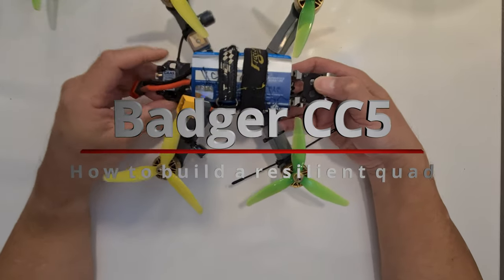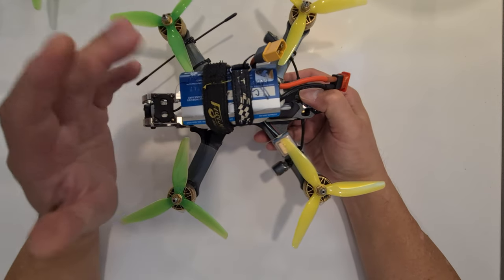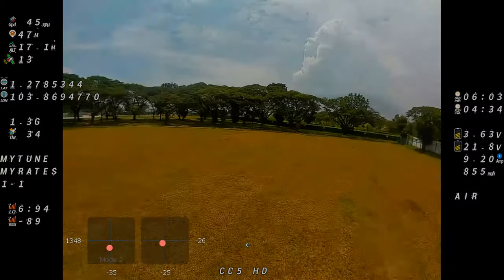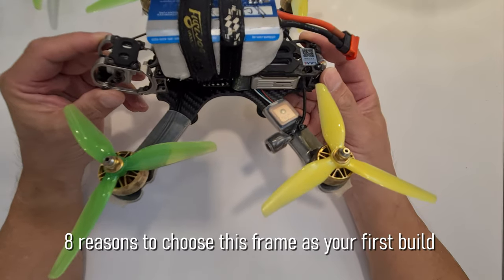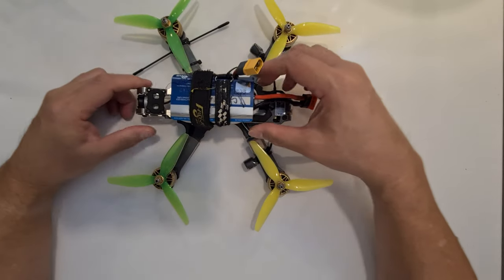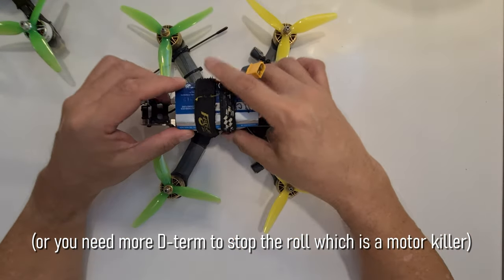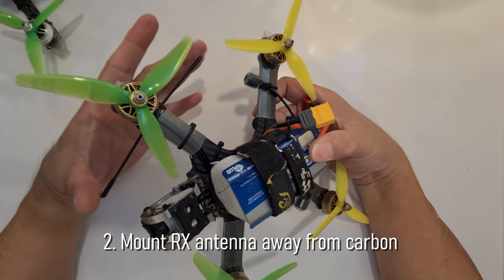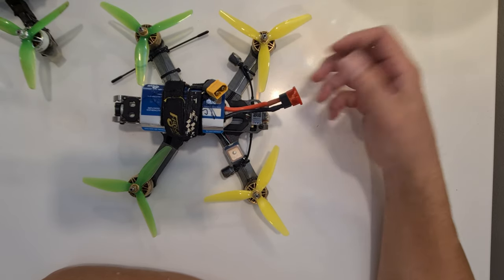Badger CC5 qualifies as a good frame| 12 points to build a resilient quad| DJI Air Unit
0:00 Intro
0:21 A resilient quad give confidence to take risk freestyling.
4:56 why this frame is ideal for your next build.
7:43 Reverse Split-S crash flight
9:09 flyback with Arrow pointing to home even after disarming.
          (Testing ''set home point once'' selection)
9:43 12 considerations for you next build
12:07 bend back props and just fly.
16:51 Betaflight 4.4 settings